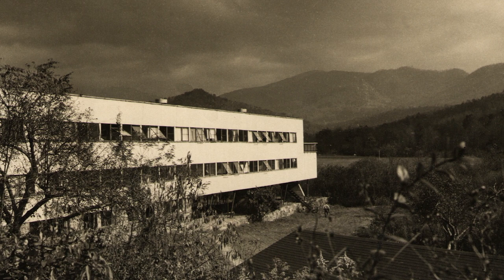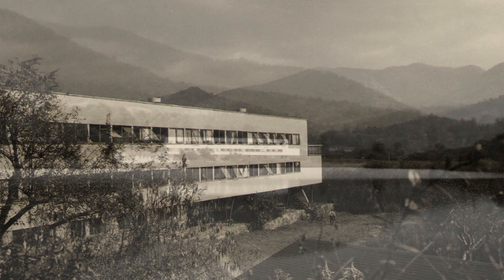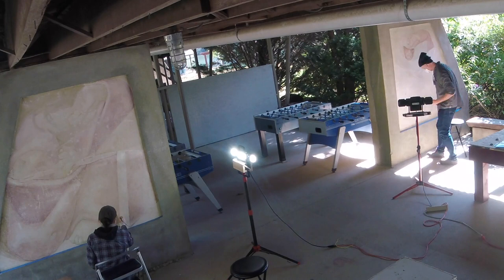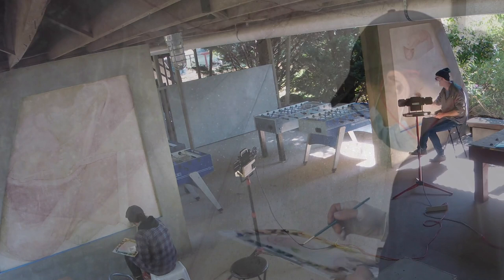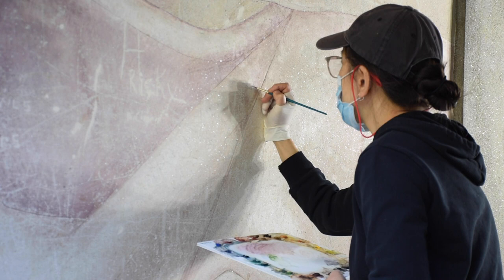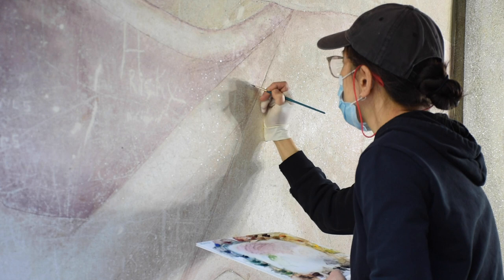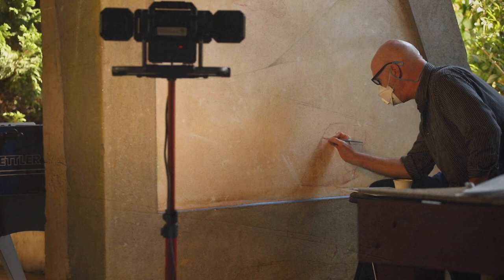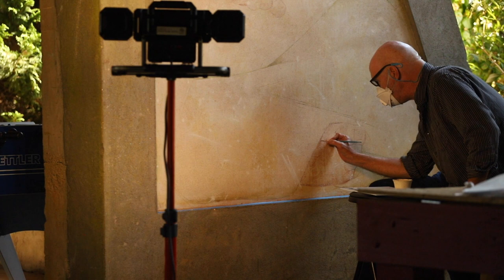Jean Charlot Fresco Conservation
In the fall of 2020, with the support of The Marion Stedman Covington Foundation, as well as BMCM+AC's partners at Camp Rockmont, conservation was completed on the frescos “Inspiration” and “Knowledge,” with additional measures recommended to maintain the historic frescos into the future.

Black Mountain College Museum + Arts Center is dedicated to preserving + extending the legacy of Black Mountain College (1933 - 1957). We were founded in 1993 to celebrate BMC as a forerunner in progressive interdisciplinary education and to explore its extraordinary impact on modern and contemporary art, dance, theater, music, and performance. Today, we achieve our mission through collection, conservation, and educational activities including exhibitions, publications, and public programs.